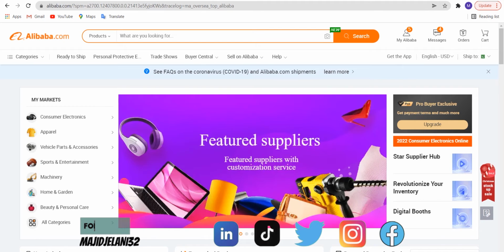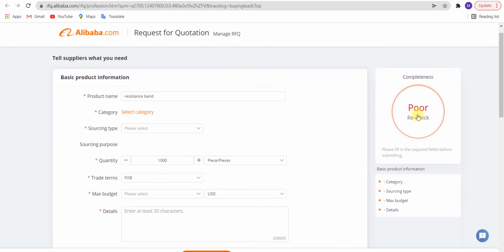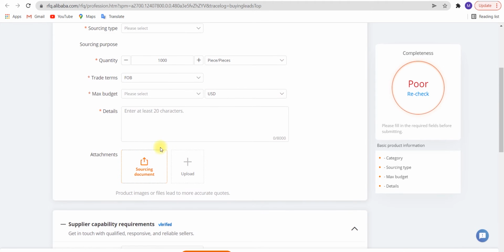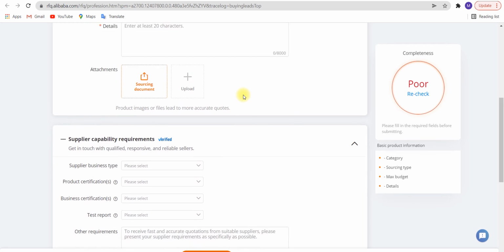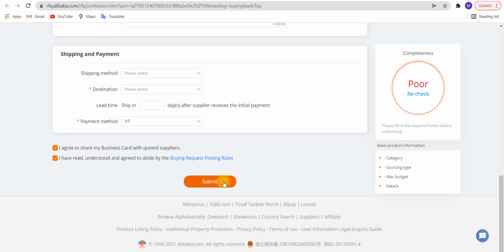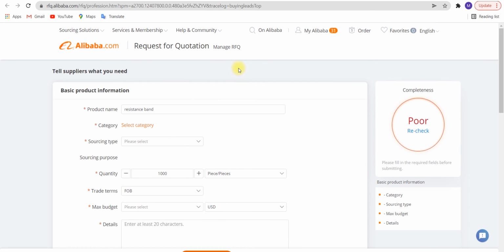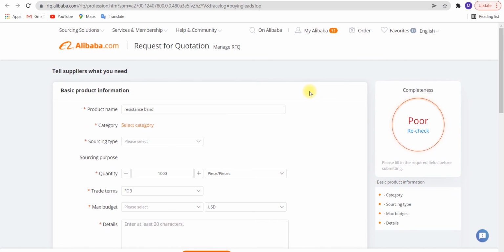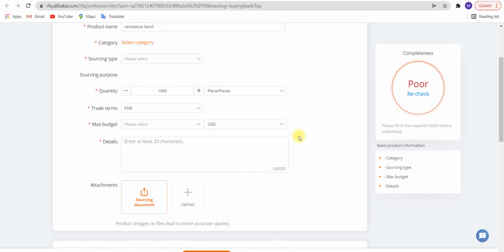What is Alibaba RFQ(Request for Quotation | How To Use Alibaba RFQ To Find Best Suppliers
1: First Step: is join our facebook group with one of the link given below.
2: Second Step: Ask you first question in the group how to start selling on amazon.
3: Please Go through all links given below to understand all the system.